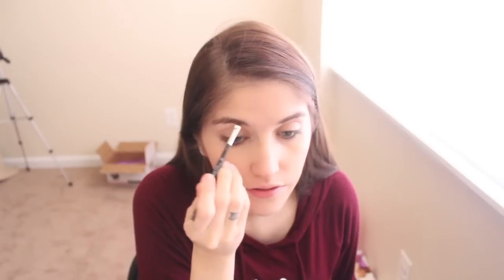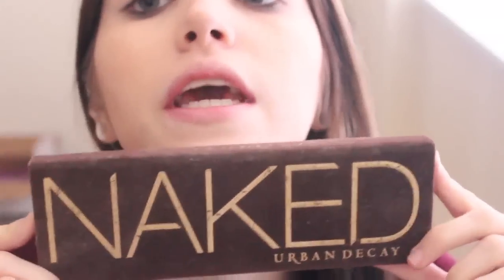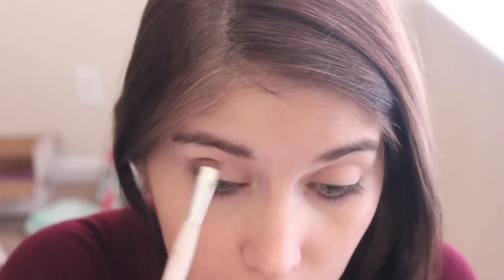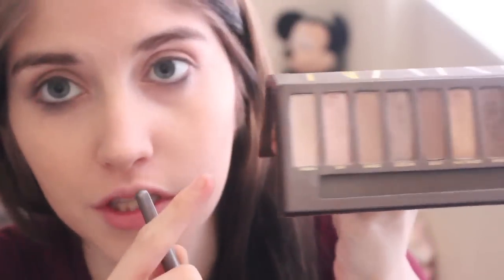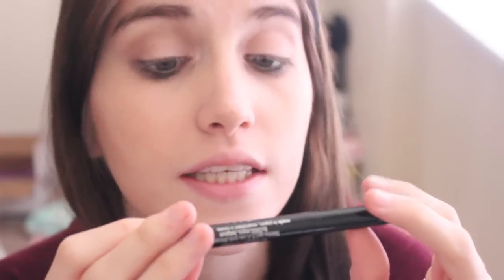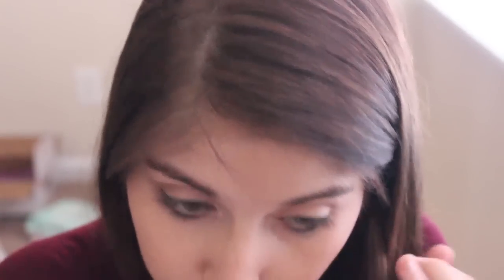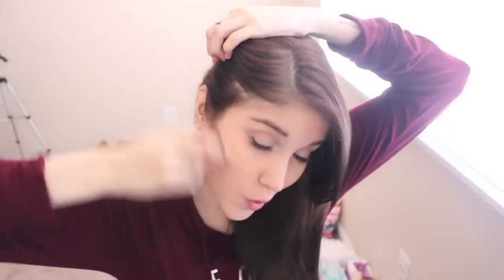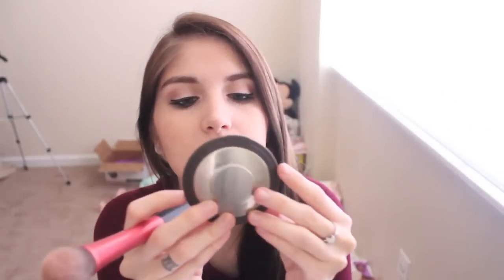Chit Chat Get Ready With Me | Basic Everyday Look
Products Mentioned:

- Maybelline Green Corrector Cover Stick
- Tarte Amazonian Clay Foundation in Fair Beige
- Maybelline Fit Me Concealer in 15 Fair
- *Laura Gellar Balance and Brighten Foundation in Fair
- *Anastasia Beverly Hills Eyebrow Powder Duo in Medium Brown
- Laura Mercier Eye Canvas in EC-1
- Urban Decay Naked Palette (Sin, Naked, Buck & Virgin)
- Urban Decay 24/7 Glide-On Pencil in Zero
- Givenchy Phenomen'Eyes Mascara
- Marc Jacobs Blacquer Mascara
- *Benefit Boxed Powder in Sugarbomb
- Becca Shimmering Skin Perfector Pressed in Opal
- Bite Beauty Line & Define Lip Primer
- Sephora Collection Lipstick in R21 Ingenous

I hope you all enjoyed & let me know if you'd like to see more!

My shirt is from: Active